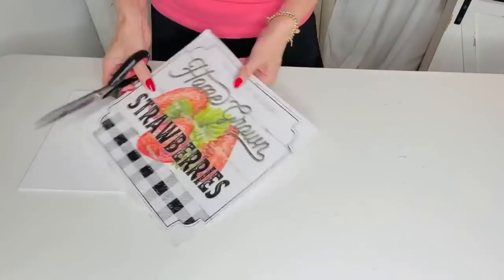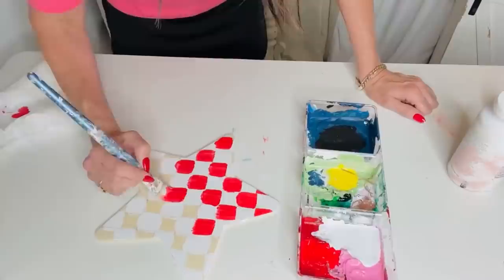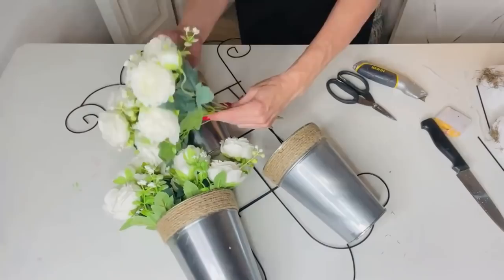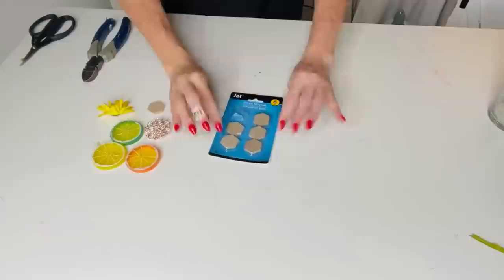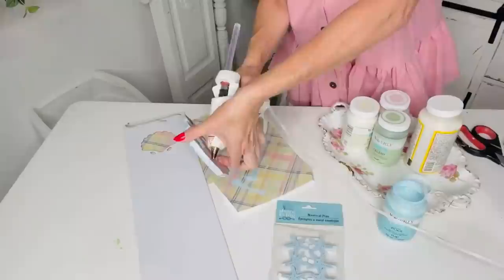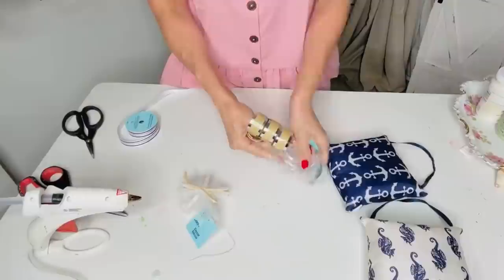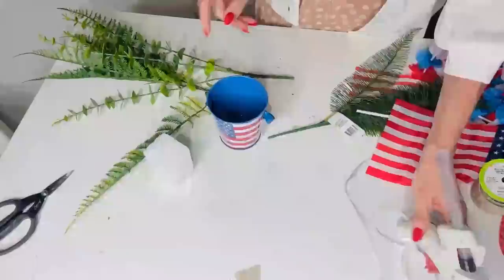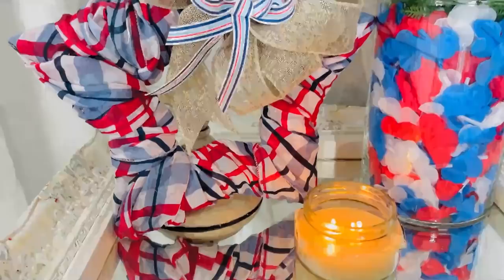🌸15 DIYS DOLLAR TREE ~Summer~🌸 DECOR CRAFTS Olivias Romantic Home DIY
Hello sweet friends, in today's video I will be sharing with you 15 DIY Dollar Tree decor crafts!~So excited for a new season of crafting and decorating!! 💕💕💕